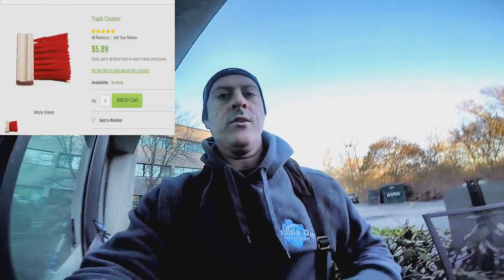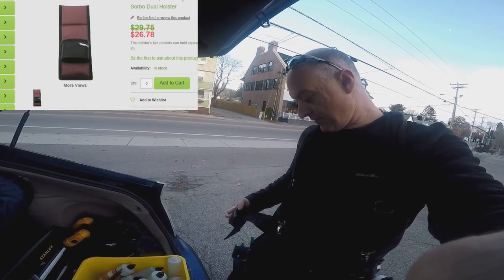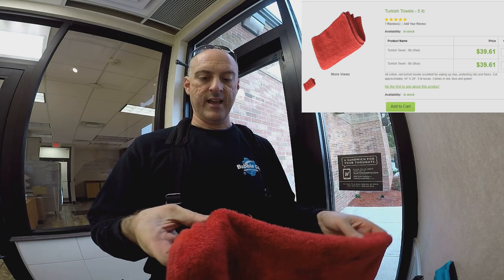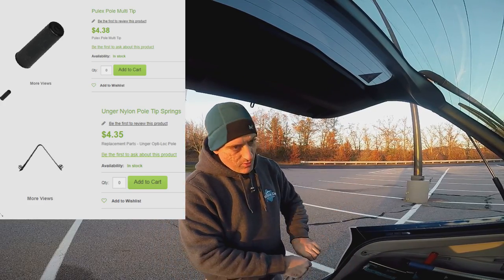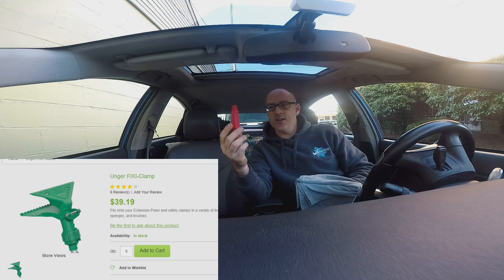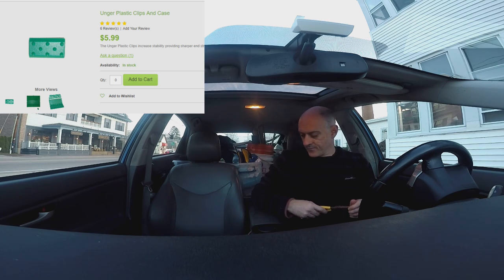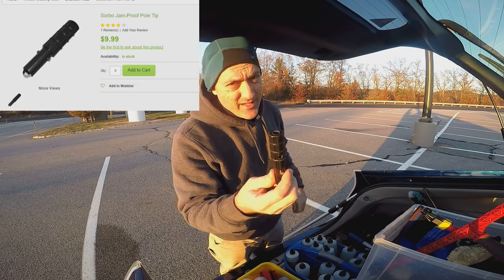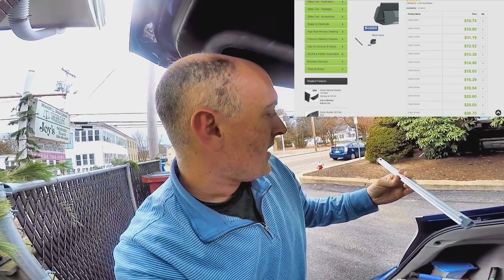Hidden Gems: Odds and Mods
This week's Hidden Gems series is all about odds and mods with your host Jordie from The Window Cleanse!